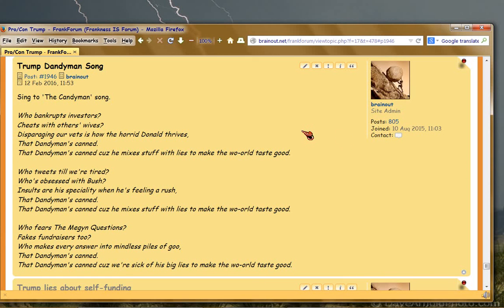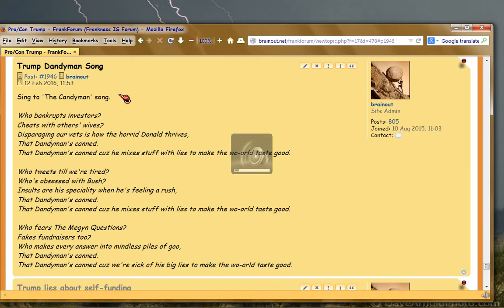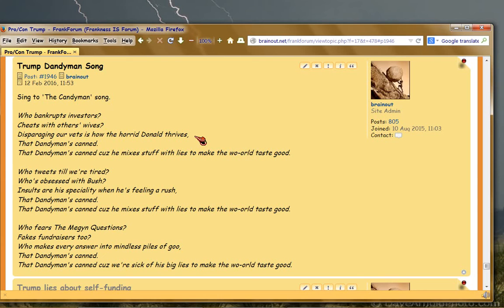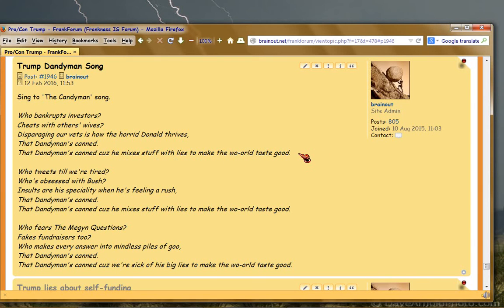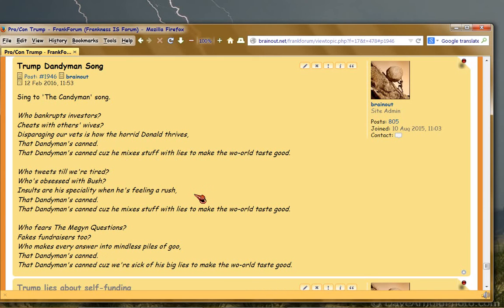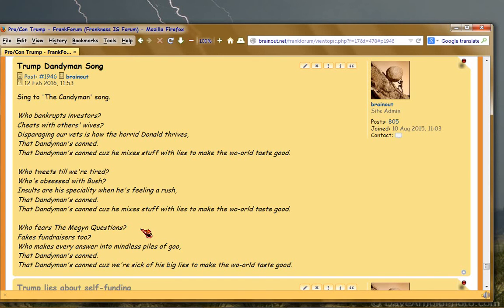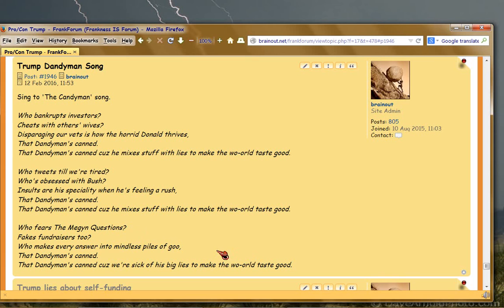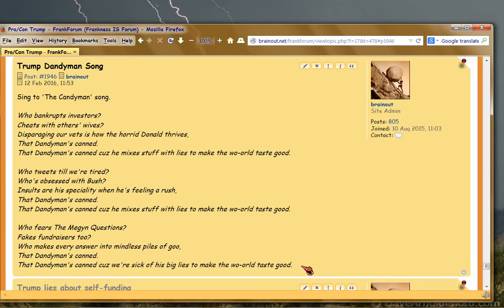Dump Trump Dandyman song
Watch in 720p. NeverTrump on twitter, @brainouty . NOT ALL CHRISTIANS ARE ANTI-SEMITIC, ANTI-BIBLE EVANGELICALS . Trump like TedCruz, is supported by vile Dominionists. Liberty U is founded by Jerry Falwell (the dad) who was a co founder of what is called Dominionism today, which is the Christian equivalent of Islamist, trying to POLITICALLY EMPOWER CHRISTIANITY, Revelation 17 harlot. Cruz is a member of the 'Seven Mountains' movement (wow they sure don't know Bible), which is James Dobson vile brand of Dominionism. Of course they spit on Bible also by calling themselves 'prolife' which is as anti-Bible as you can get (salvation wouldn't be possible if human life were in any womb), live Bible proof

So these people are SCUM OF THE EARTH.  Lowest level of heaven, if saved.  Divine Discipline attends them and anyone who supports them.  Not copyrighted, use with our without permission, make up your own, anything to expose this jerk.

So if you vote EITHER Donald Trump or Ted Cruz, you vote for the Rev 17 harlot.  Trump is clueless about Christianity, called himself an atheist in prior years, but Ted Cruz is neck-deep in Rev 17,